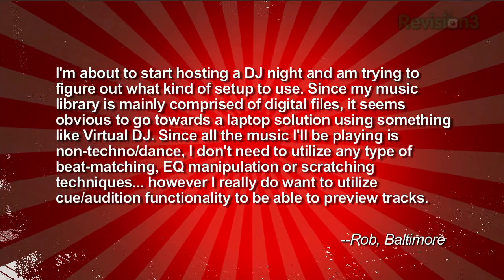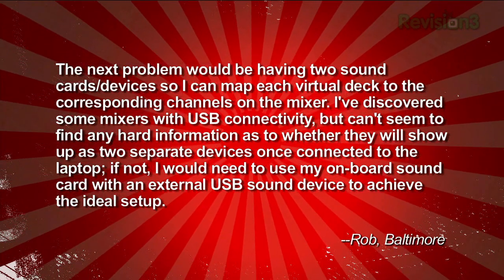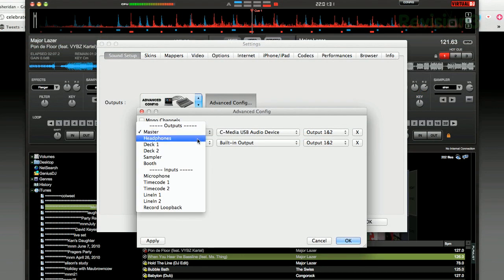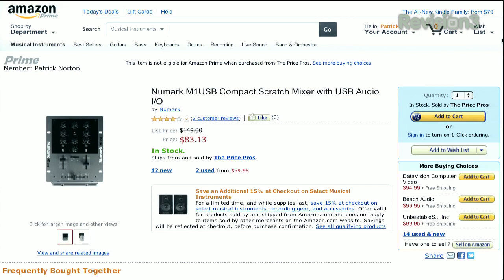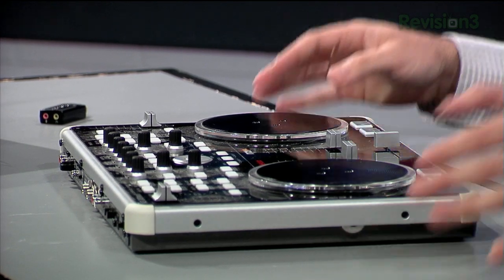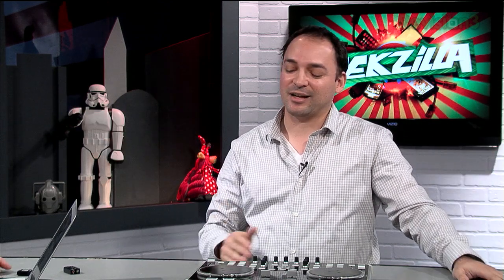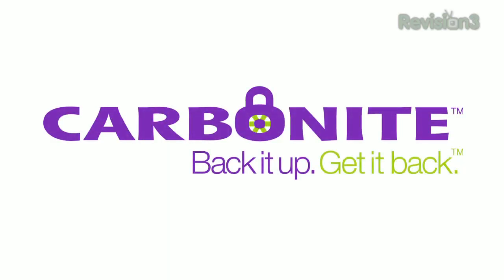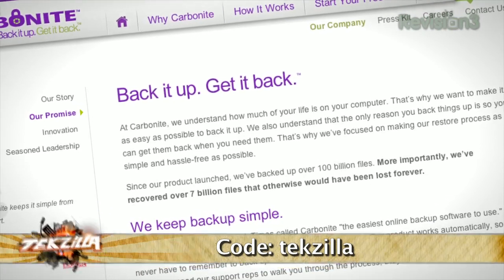The Best DJ Rigs for Your Computer from $10 to $500!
Rob writes, "I'm about to start hosting a DJ night and am trying to figure out what kind of setup to use. Since my music library is mainly comprised of digital files, it seems obvious to run a laptop and use something like Virtual DJ." Our resident DJ, AppJudgment's  Maurico Balvanera has the gear to get would be DJs up and running, from $10 to $500!

*Homeland Security Scan Twitter! Megaupload Data Getting Erased? Twitter Censorship Update
*Windows Software for OBDII? Check that Engine Light!
*DJ Rigs for Your Computer from $10 to $500!
*Get Things Done with TaskRabbit!
*Star Wars: The Old Republic on a MacBook Air?
*Printer that Uses Inexpensive Ink Refills?
*Notebook Hard Drive Upgrade? Go Hybrid!
*1Password Does More than Manage Passwords!
*Party with Tekzilla and Revision3 on February 3rd!!!
** San Francisco Tekzilla Fans: Come to our meetup this Friday at the Vita Hill Social Club! Meet your favorite Rev3 hosts, see a live Destructoid and play with the PS Vita.